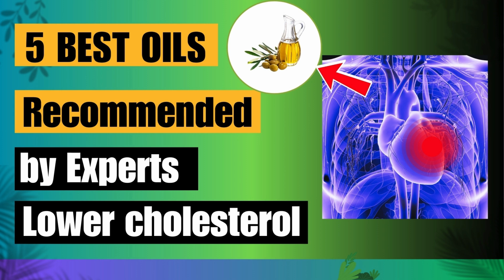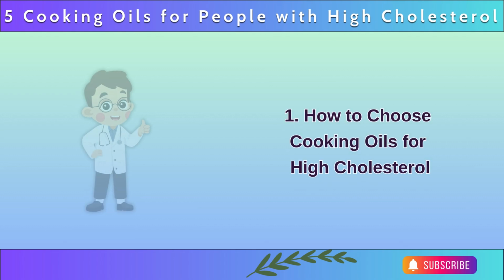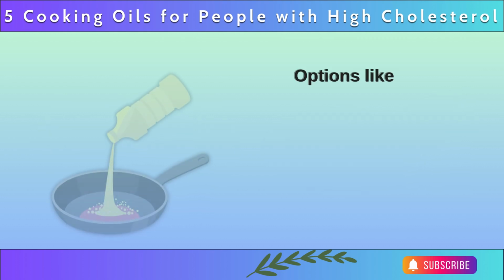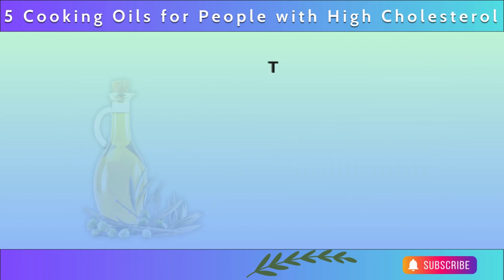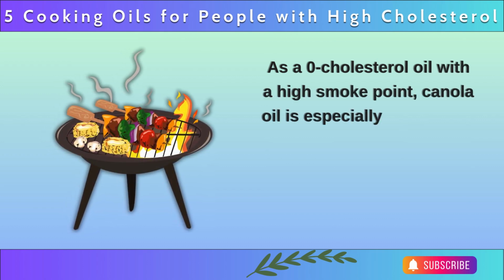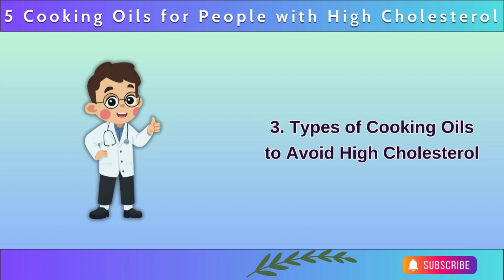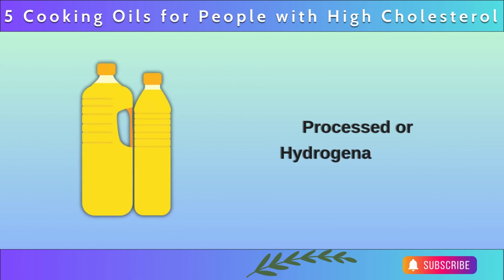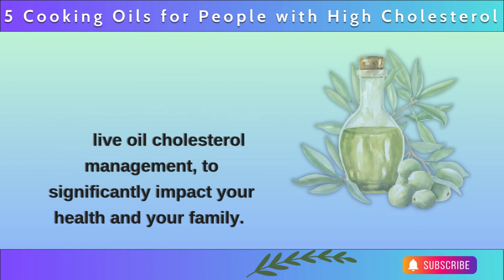5 Best Cooking Oils for People with High Cholesterol, Recommended by Experts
5 Best Cooking Oils for People with High Cholesterol, Recommended by Experts
00:00 Introduction
01:11 How to Choose Cooking Oils for High Cholesterol
02:37 Types of Cooking Oils Good for High Cholesterol
02:54 First: Olive Oil
03:25 Second: Soybean Oil
03:50 Third: Canola Oil
04:17 Fourth: Sunflower Oil
04:41 Fifth: Peanut Oil
05:11 Types of Cooking Oils to Avoid High Cholesterol
06:46 Conclusion
Choosing the right cooking oil is vital for managing high cholesterol and protecting heart health. Certain oils, such as olive oil, are especially beneficial for reducing cholesterol levels due to their heart-healthy properties. Here are the five best cooking oils for people with high cholesterol, along with tips on which oils to avoid for optimal well-being.
1. Olive Oil: Known for its cholesterol-lowering benefits, olive oil is rich in monounsaturated fats that reduce bad cholesterol (LDL) and increase good cholesterol (HDL). As a cholesterol-free or 0-cholesterol oil, it’s perfect for fresh salads, light sautés, and drizzling overcooked dishes, making it an excellent choice for cholesterol patients.
2. Soybean Oil: This cholesterol-free oil contains omega-3 and omega-6 fatty acids, which help balance cholesterol levels. Its versatility makes it ideal for frying, sautéing, and everyday cooking, offering heart-friendly benefits.
3. Canola Oil: A light, healthy oil, it is low in saturated fats and high in omega-3 fatty acids, making it an excellent oil for cholesterol patients. Its high smoke point makes it perfect for frying, roasting, and baking while supporting cardiovascular health.
4. Sunflower Oil: This mild-flavored zero-cholesterol oil is rich in polyunsaturated fats and vitamin E, helping to lower LDL levels effectively. Sunflower oil is ideal for light frying or sautéing, ensuring tasty yet heart-friendly meals.
5. Peanut Oil: With its distinctive flavor, peanut oil is an excellent option for deep frying. It contains monounsaturated and polyunsaturated fats that promote heart health, making it a healthier choice for fried dishes.
Oils to Avoid: Steer clear of oils like coconut oil, palm oil, animal fats, and processed hydrogenated oils, as these are high in saturated fats and trans fats, which can worsen cholesterol levels.
By switching to these healthy oils, such as olive oil cholesterol, and avoiding harmful ones, you can manage cholesterol effectively. Opt for these cholesterol oil alternatives to significantly improve your heart health and overall well-being.

This channel is all about diet, vitamins, and nutrition to help improve your health and enhance your quality of life.

Our mission is to share valuable information that inspires people to lead healthier lives and make choices that support their well-being.